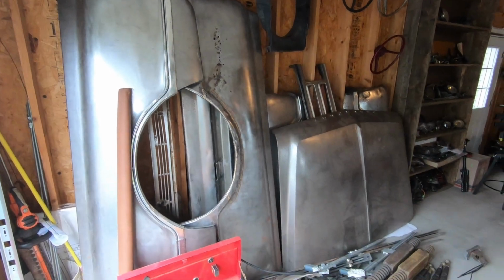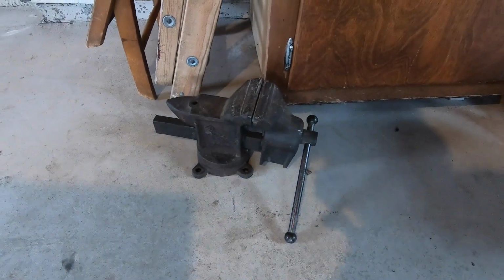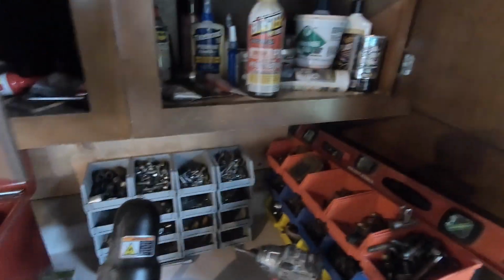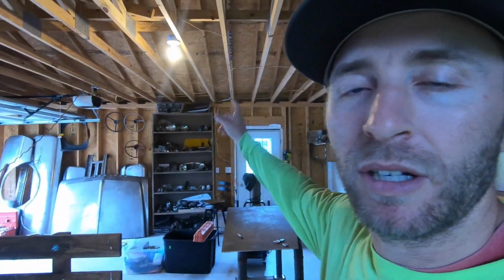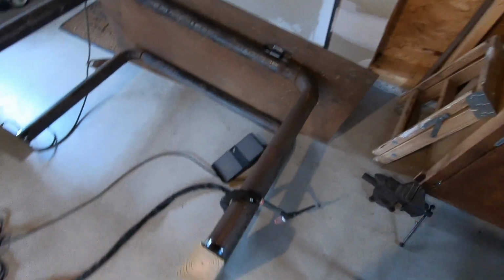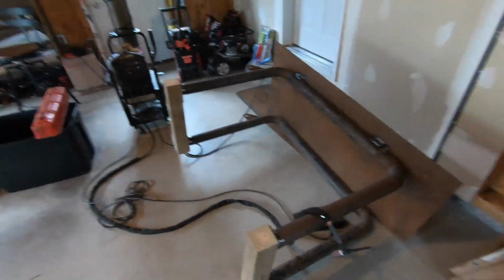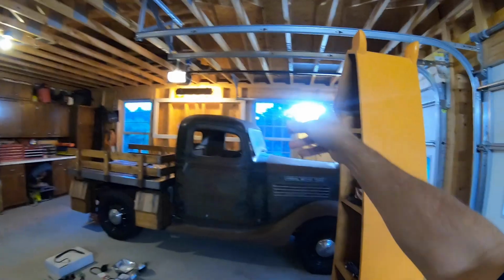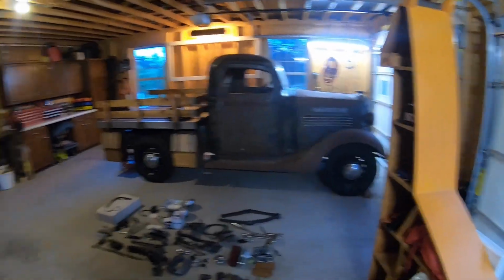Hotrod Garage Setup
In this video I buy a house so I can finally setup a hotrod garage for Show Me Trucks restorations. I build a big shelf for truck parts out of old barn wood, along with a welding table out of scrap metal. I show you how quickly you can setup a two car garage shop to have fun and build classic trucks.